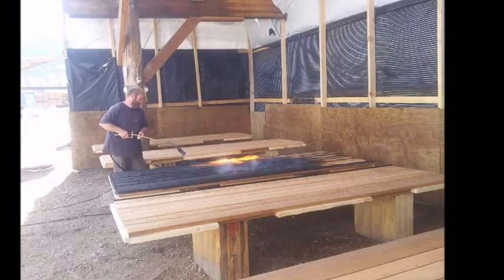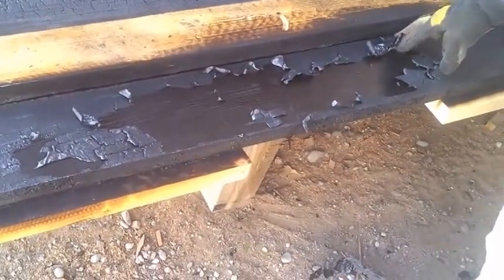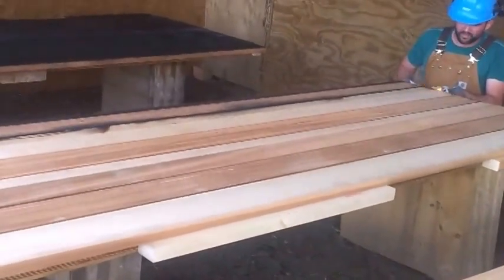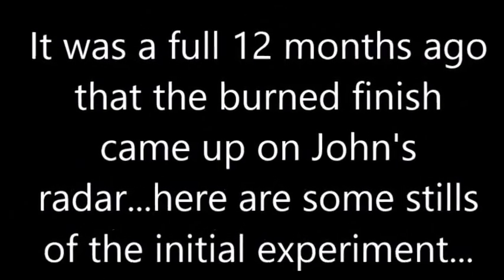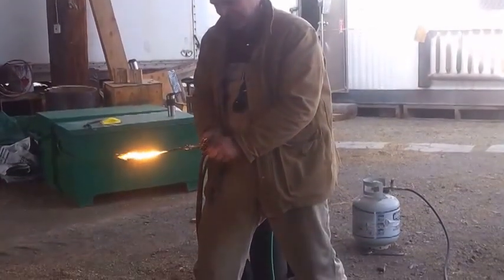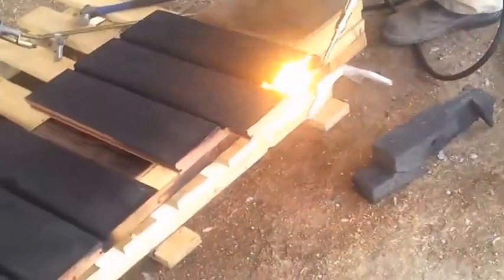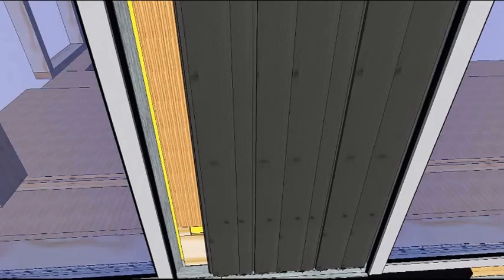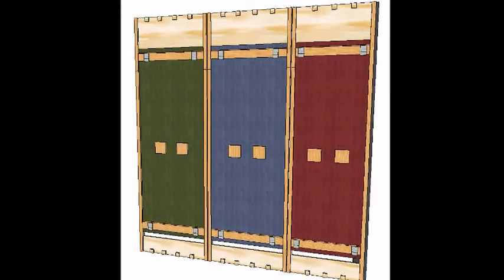Charred Wood Panels Nicola LogWorks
Nicola LogWorks demonstrates the process of wood charring on treated (intumescent) cedar panels which will be featured on the exterior of WDIC (The Wood Innovation Design Centre) in Prince George BC.
Architect: MGA -  Michael Green Architecture,  Engineer: EQ - Equilibrium Consulting, Contractor: PCL Constructors, Heavy Timber Specialists: Nicola LogWorks